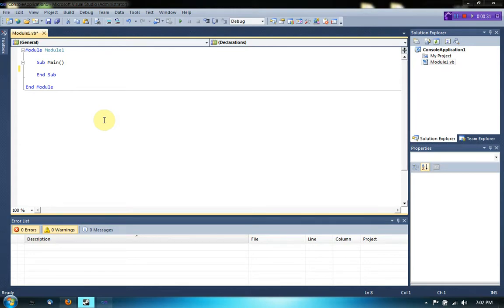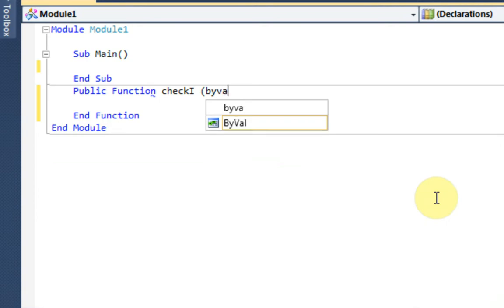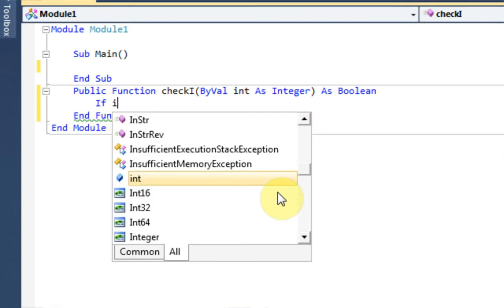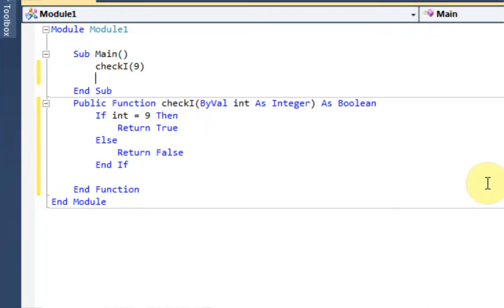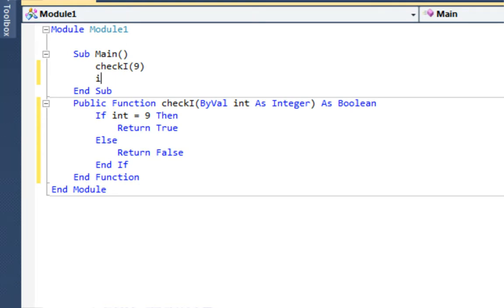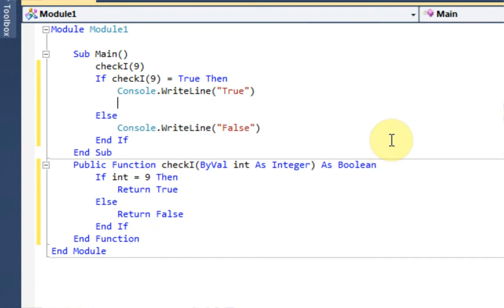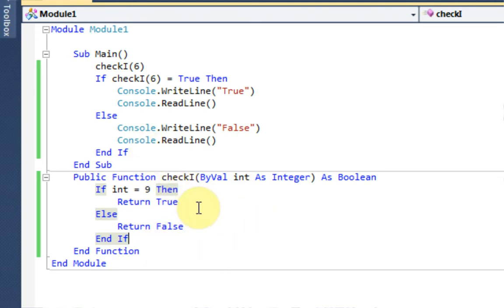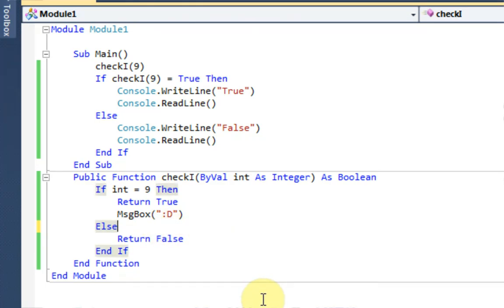Visual Basic 2008/2010 VB.NET: Functions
This video explains how to use functions to keep track of if a certain task was successfully completed or not. Hope you find this tutorial helpful!